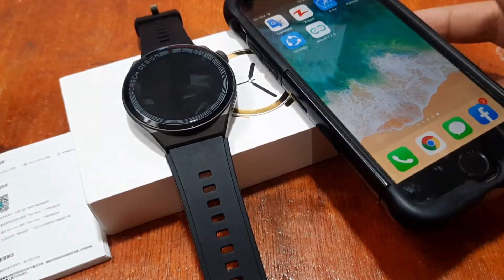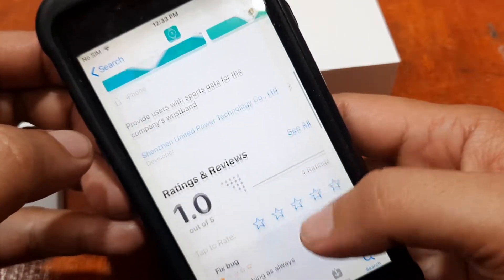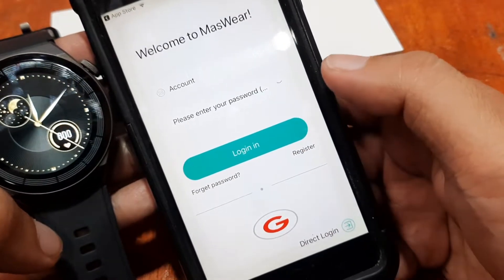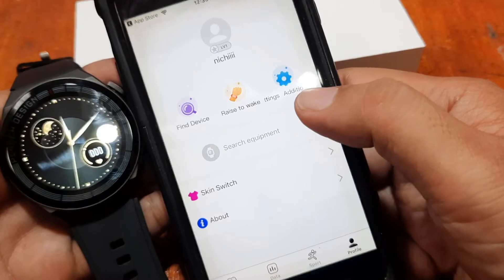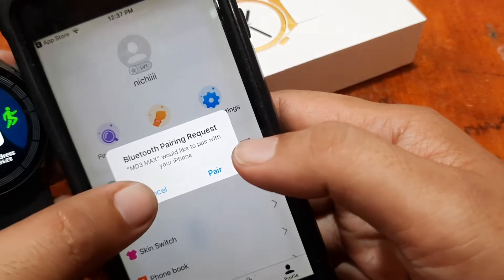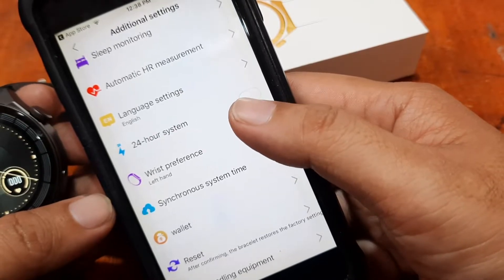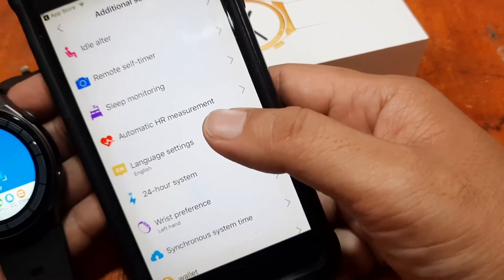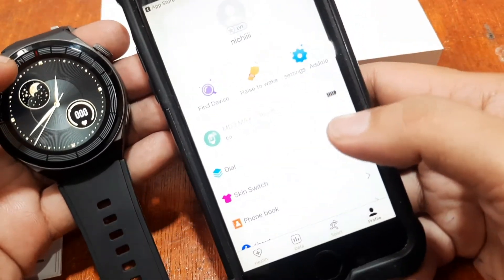Mas Wear Setup Guide in iOS -Step by Step Tutorial